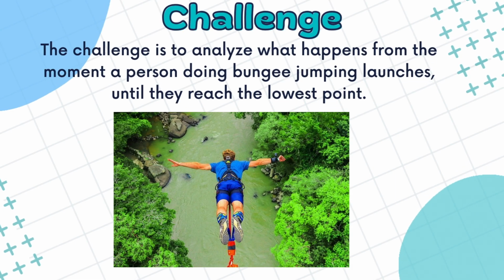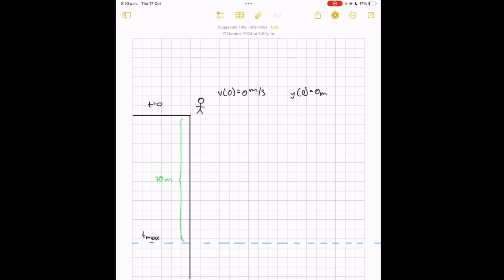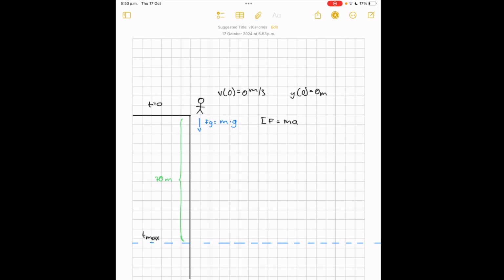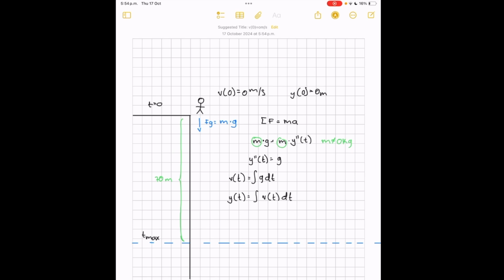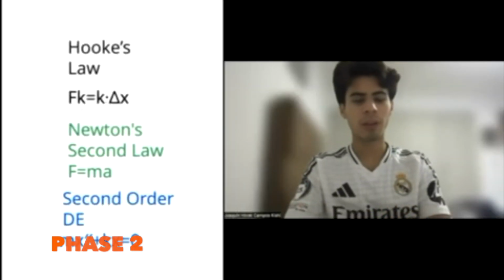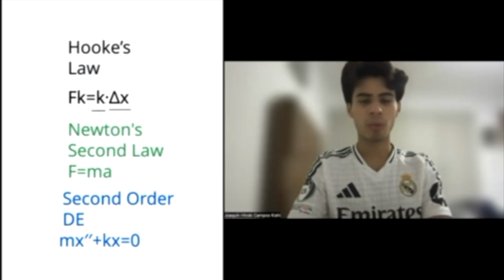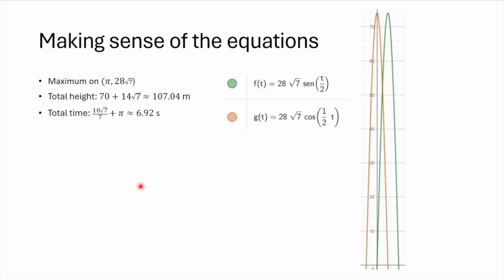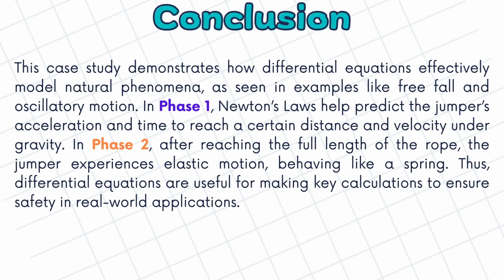E2 Differential Equations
Evidence 2 of the solution to the problem situation